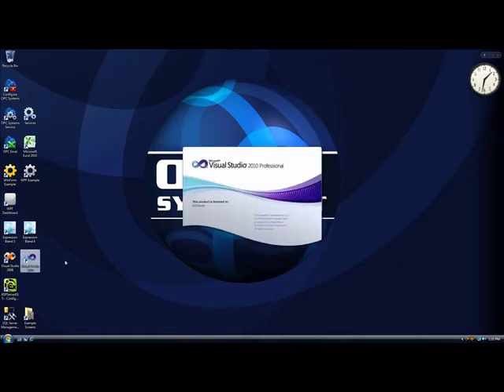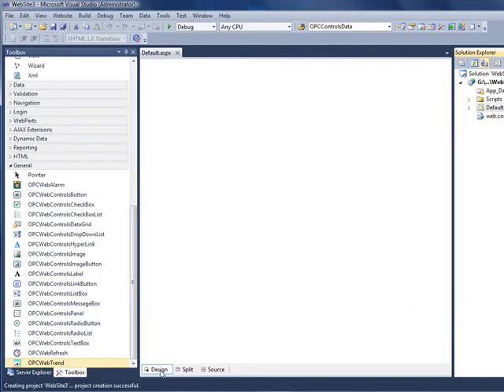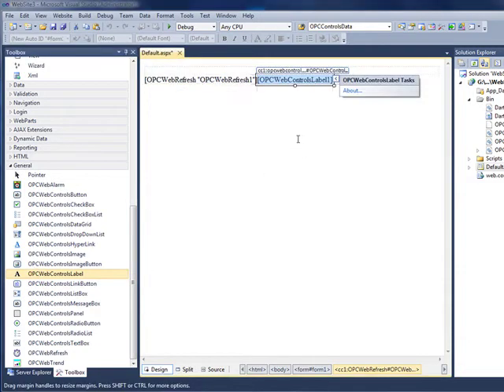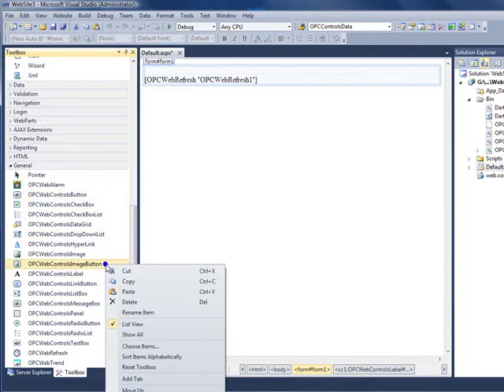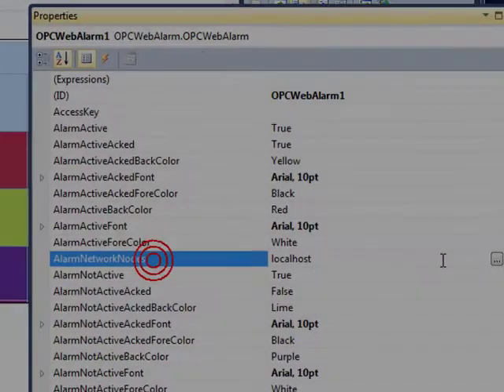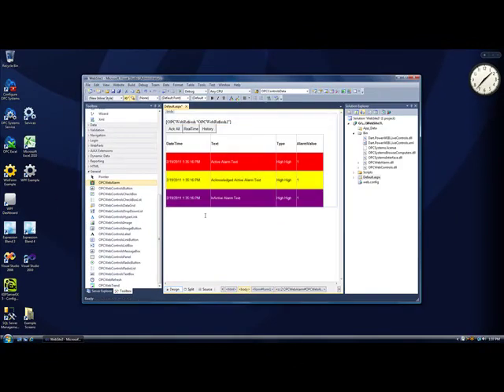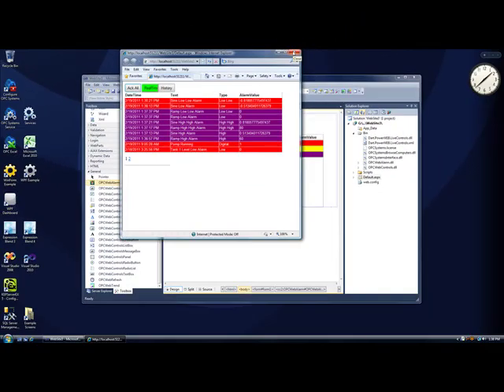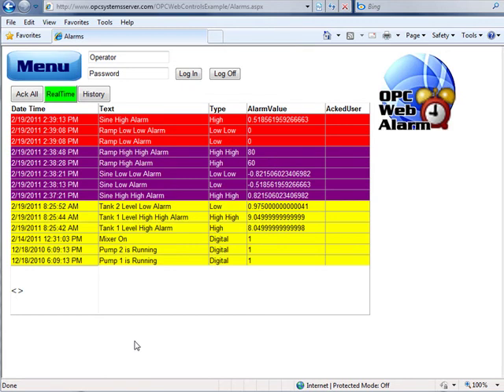Real-time and Historical Alarming for Smart Phones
Provide real-time and historical alarming for Web applications for iPhone, Droid, iPad, and Blackberry.